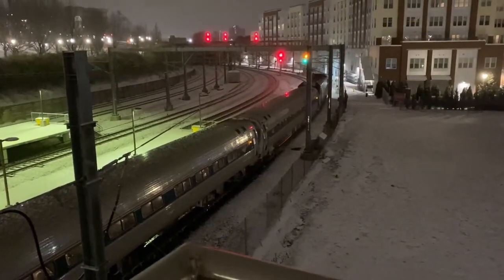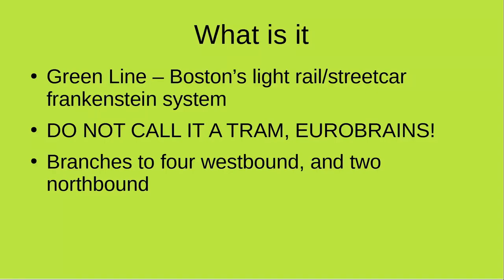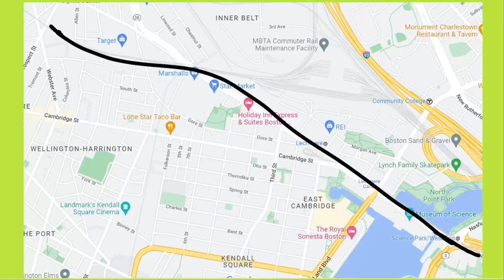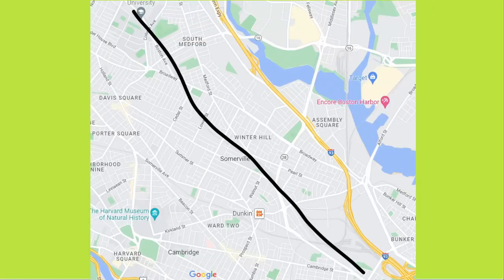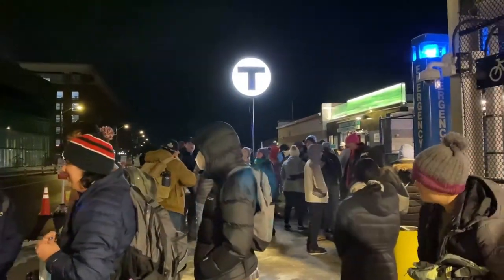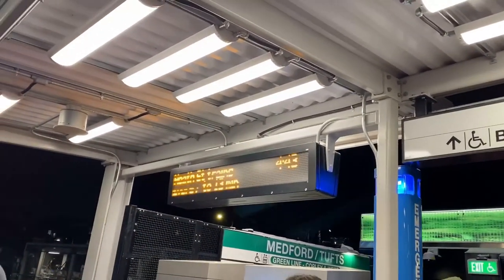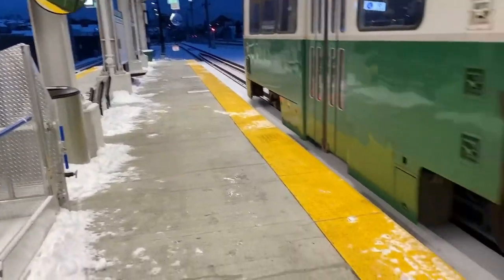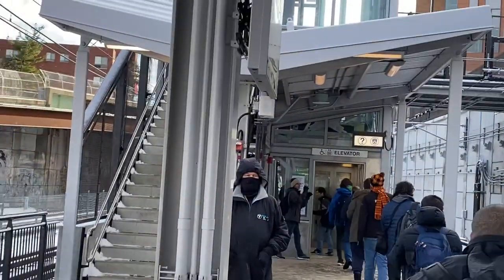A day on the Green Line Extension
I go to Boston and check out the Green Line Extension's Medford branch on day 1

0:00 Introductory stuff
1:27 Historical background
11:00 Walking the streets of Medford
15:34 Tufts!
22:45 E Branch ride
24:53 East Somerville
27:08 Oh balls!
27:41 Magoun Square!
28:31 Gilman Square!
29:17 I bailed out due to exhaustion :(
30:24 RIP someone's phone